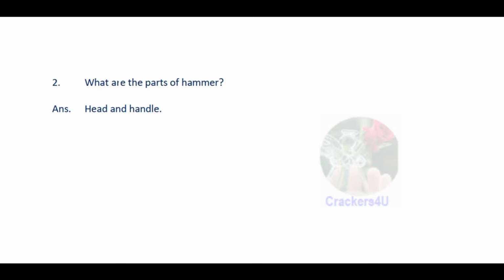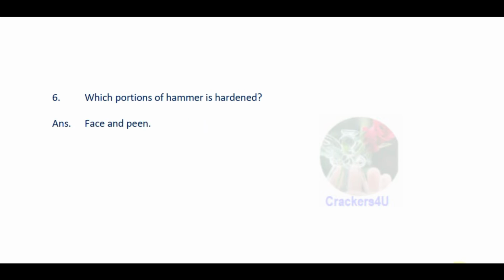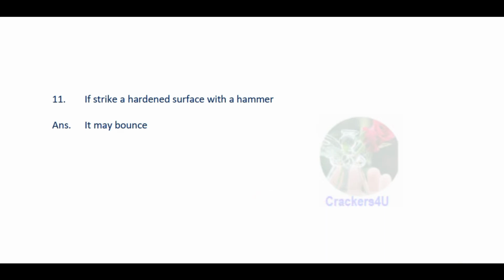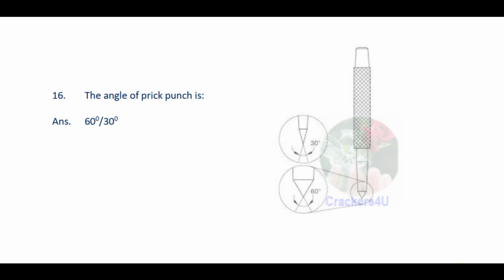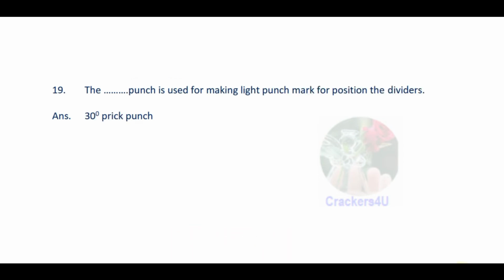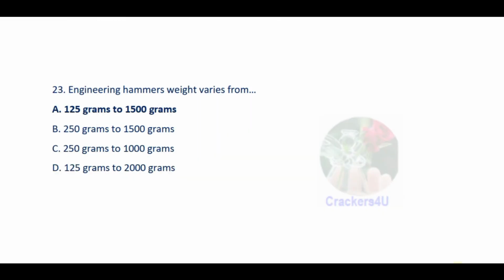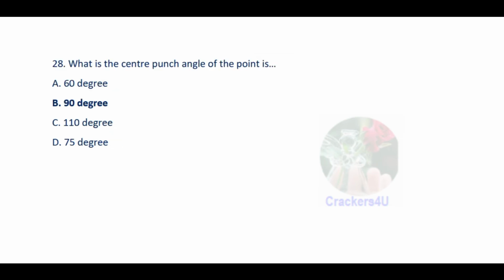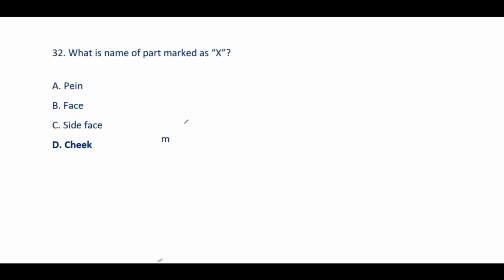NCVT ITI Plumber Question and Answers Syllabus Based Series # 04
NCVT ITI Plumber Question and Answers Syllabus Based Series
Plumber Question and Answers PSC ITI
Dear friends, if you find this class useful to you, please comment on it, as well as any inaccuracies. Then I can correct it and do the class well again. Thank you so much for your support.
പ്രിയ സുഹൃത്തുക്കളെ, ഈ ക്ലാസ് കൊണ്ട് നിങ്ങൾക്ക് അല്പം എങ്കിലും പ്രയോജനമുണ്ടാവുകയാണെങ്കിൽ അതിനെ കുറിച്ച് നിങ്ങളുടെ അഭിപ്രായം, അതുപോലെ എന്തെങ്കിലും തെറ്റുകുറ്റങ്ങൾ ഉണ്ടെങ്കിൽ എന്നിവ കമന്റിൽ രേഖപ്പെടുത്തണം. എന്നാലെ എനിക്ക് അത് തിരുത്തി ക്ലാസ് വീണ്ടും നന്നായി ചെയ്യാൻ പറ്റുകയുള്ളു . നിങ്ങളുടെ സപ്പോർട്ടിന് വളരെ നന്ദി രേഖപ്പെടുത്തുന്നു.